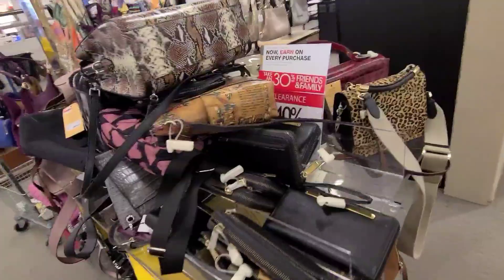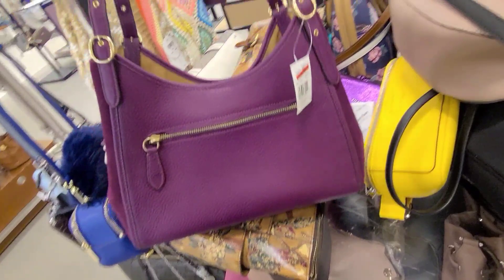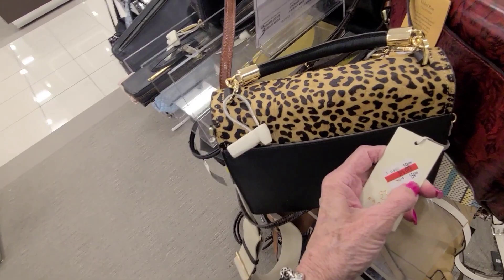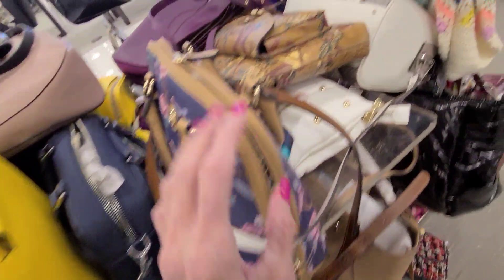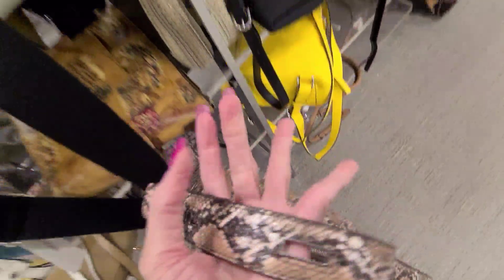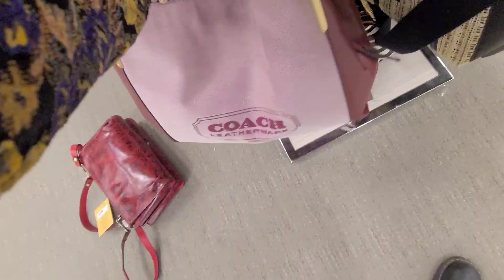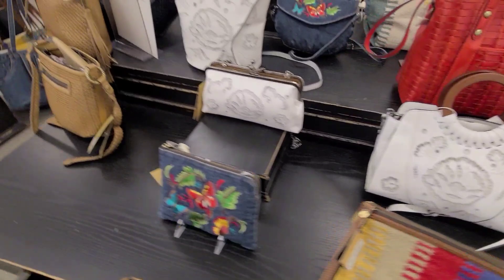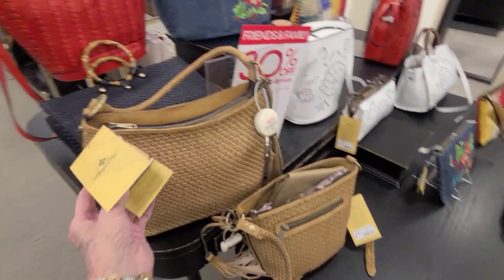Kate Spade, Kate Spade, Kate Spade CLEARANCE PILE Macy's! Radley, Coach! Shop with Me TwoHotTa!